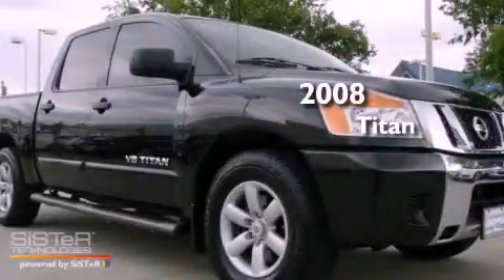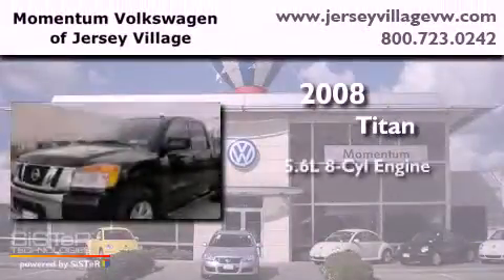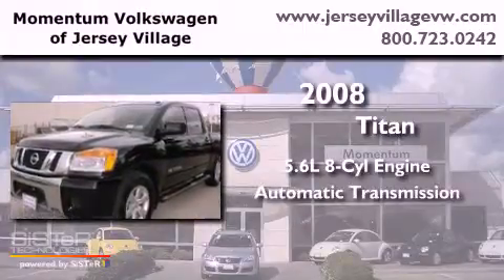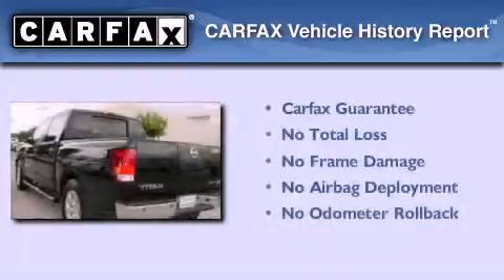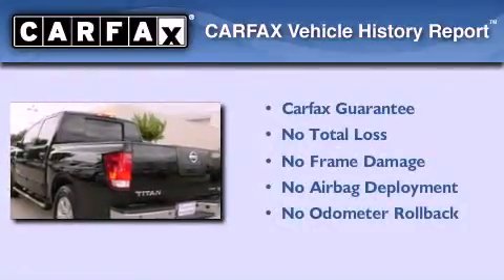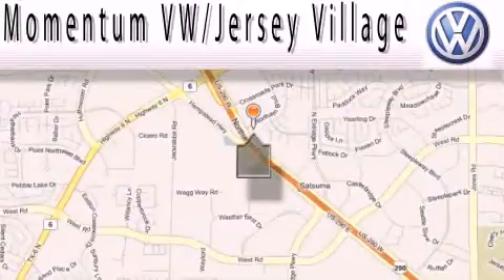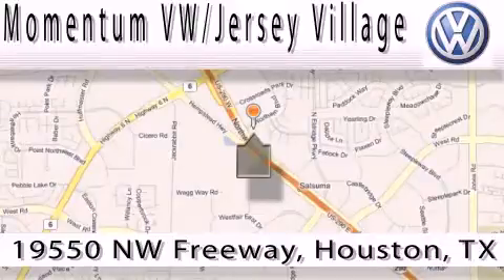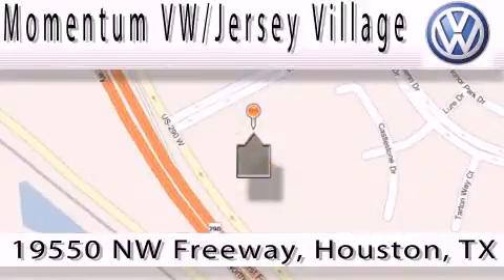2008 Titan Houston TX 77065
Year : 2008
 Make :
 Model : Titan
 Engine : 5.6L V-8 cyl
 Trans . : Automatic
 Exterior : Black
 Miles : 71,638
 Interior : Beige

 Used 2008       Titan Houston TX